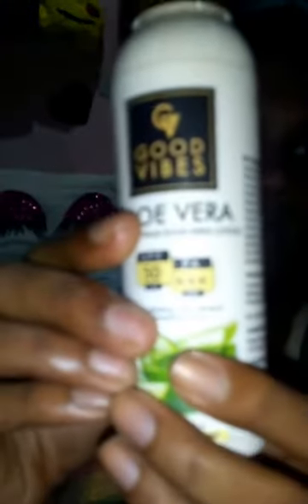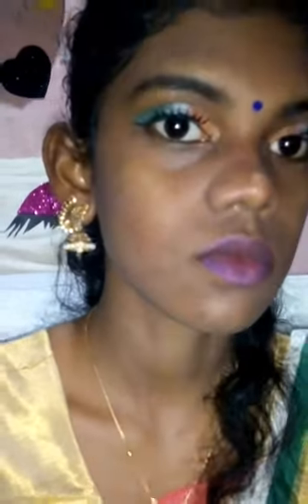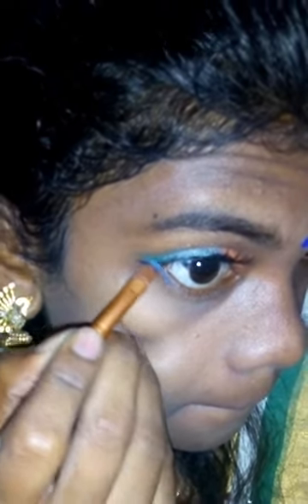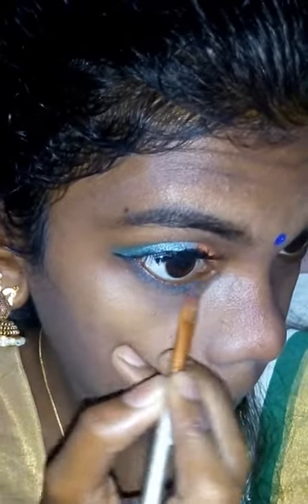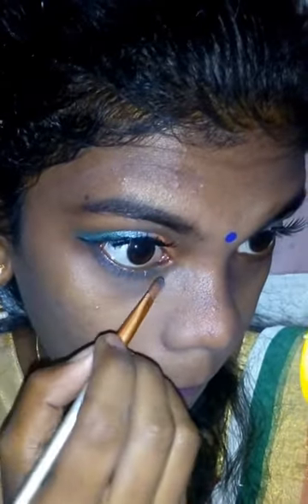🇮🇳Independence Day makeup tutorial #2020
hello frdzz ..
 innathe video independence makeup look  ...Ann
 so എല്ലാര്ക്കും വീഡിയോ ഇഷ്ട്ട പെടും എന്നു വിചാരിക്കുന്നു

products 😉
1. mosituriser Nivea
2.sunscreen good vibes
3.foundation Olivia soft beige 3
4.compact powder natural beige 02
5.eyeshadow aver 18 colour &Mar's&went n wild
6.lipblm Nivea original care
7.eyebrow pencil ADS
8.lipliner ADS pencil

 happy independence Day to all 🇮🇳